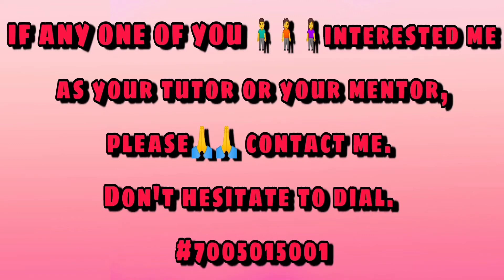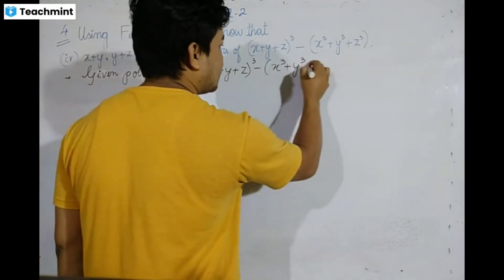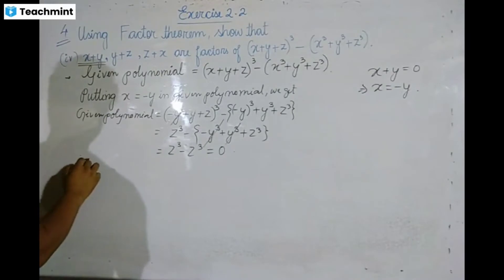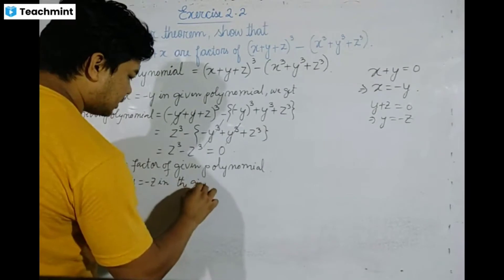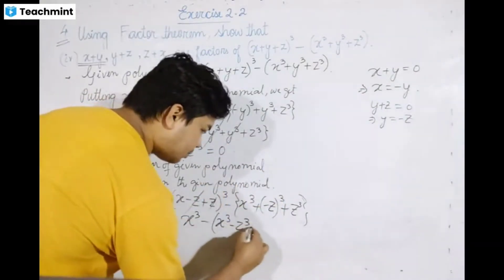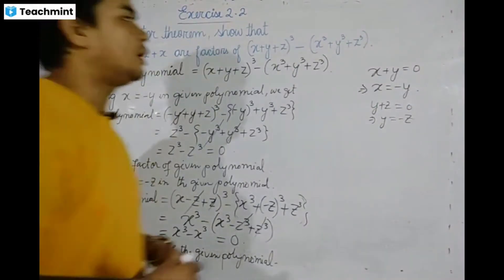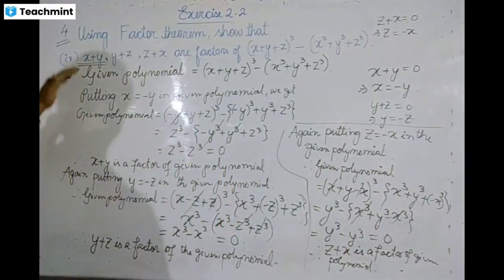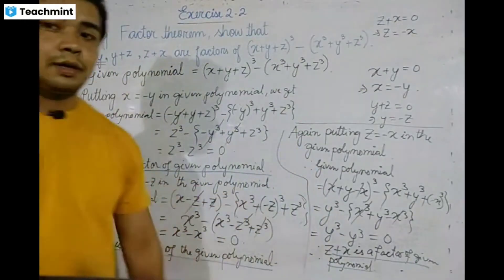Exercise 2.2 | Q4 (iv) || polynomials || class 10